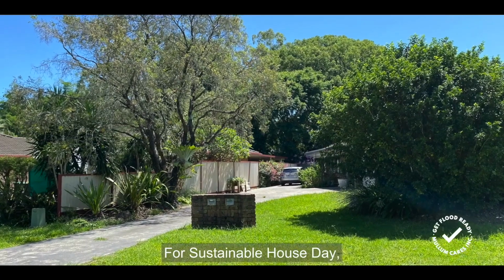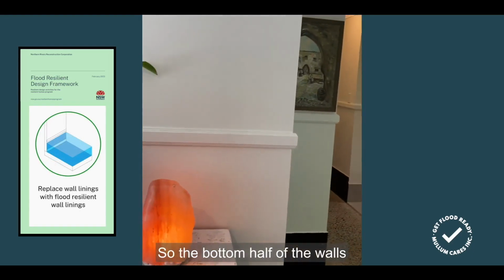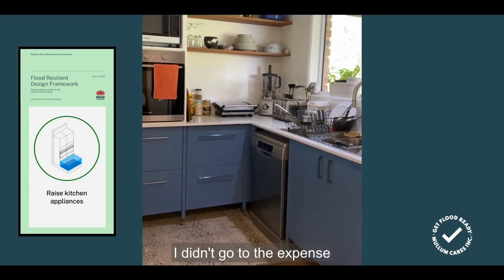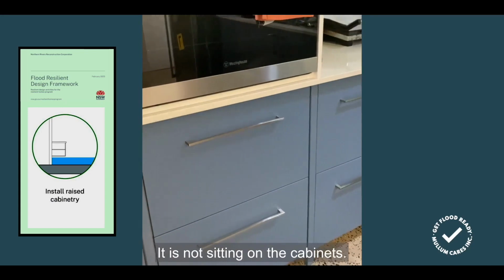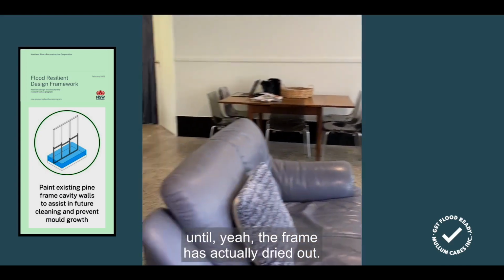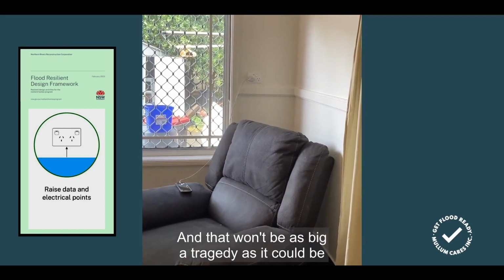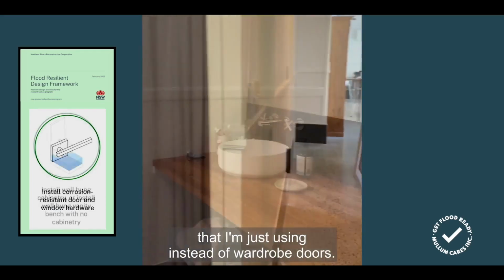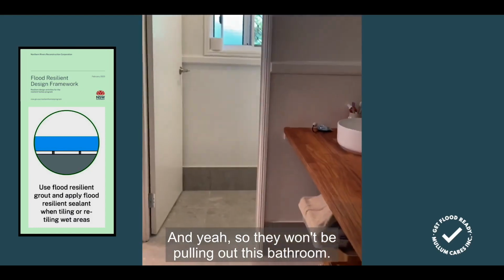Sasha's Retrofitted Brick Veneer in Mullumbimby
On 22nd Feb 2022 this house flooded twice.  First just before daybreak on the morning high tide then and evening high tides to approximately 150mm.   This was enough to result in a complete gut of the bathroom, kitchen, tiled floors and walls up to 1200mm from the floor.

This short film is a walk through tour of Sasha's house with her narrating the rebuild materials and techniques that were utilised.   The icons are lifted directly out of the Northern Rivers Reconstruction Corporation's Flood Resilient Design Framework document.  This document was created to support the Flood Resilient Homes Program.  Sasha's house has applied for funding under this program and will be assessed in tern.